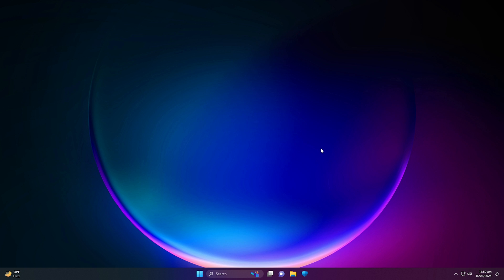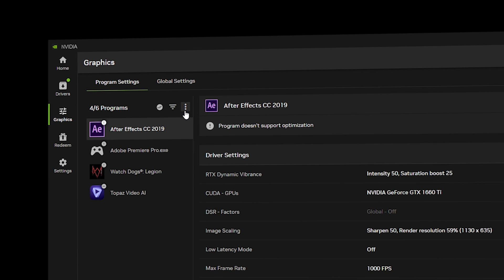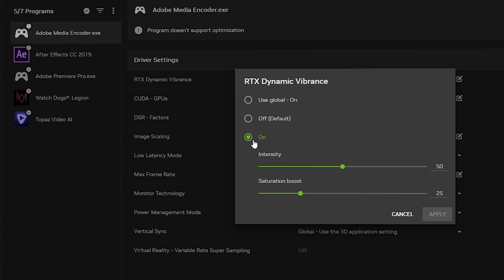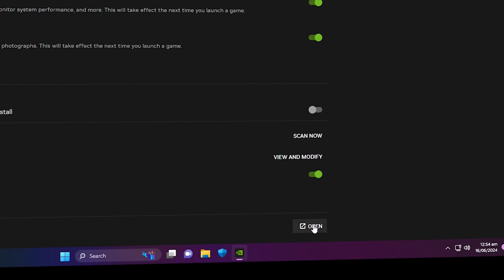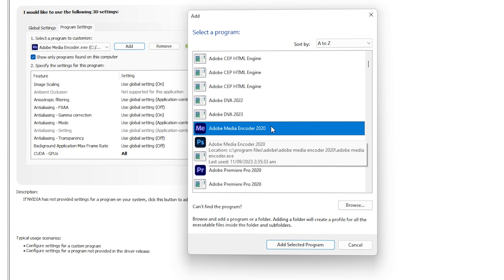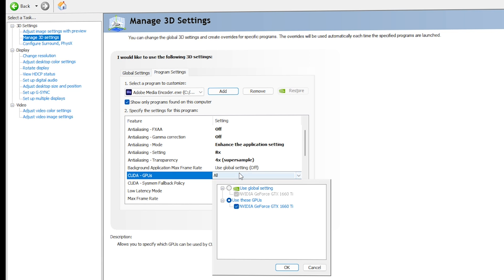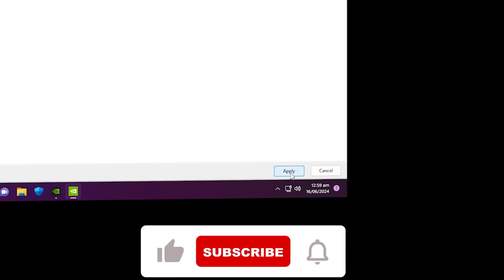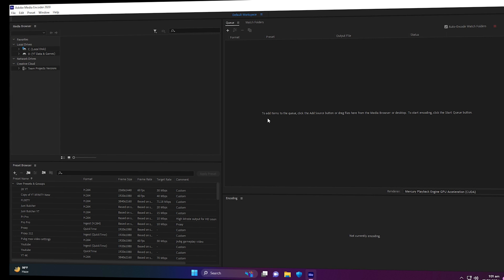Best NVIDIA CONTROL Panel SETTINGS For MEDIA ENCODER 2024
In this video I will show you the best NVIDIA control panel settings for adobe media encoder 2024. We will see perfect settings to fix adobe media encoder not using GPU to render 2024. I have divided video in 3 main parts.

First of all we will apply settings in NVIDIA App To OPTIMIZE Adobe Media Encoder and apply the NVIDIA Studio Driver to increase rendering speed in adobe media encoder.
Next, We will go to NVIDIA Control panel and customize the GPU Settings for adobe media encoder to enable GPU acceleration in media encoder.
In the end we will change adobe media encoder settings to enable GPU Acceleration (CUDA) and Memory Allocation to increase rendering speed in adobe media encoder.

Basically Nvidia control panel is designed to customize the usage of GPU in many applications especially Creative Apps. We will try to enable GPU to be used in adobe media encoder 2024.

Topic Covered:

1. Media encoder NVIDIA settings
2. GPU acceleration media encoder 2024
3. GPU acceleration media encoder 2024
4. How to enable NVIDIA GPU in media encoder
5. How to enable AMD GPU in media encoder
6. Media encoder GPU rendering
7. Media encoder GPU acceleration

Video Details:

0:00 NVIDIA APP Settings For Media Encoder
2:33 NVIDIA Control Panel Settings For Media Encoder
3:59 Applying Best NVIDIA Control Panel SETTINGS For MEDIA ENCODER
5:35 Adobe Media Encoder GPU ACCELERATION Settings
5:56 Allocate MAXIMUM Ram To Media Encoder
6:18 Outro